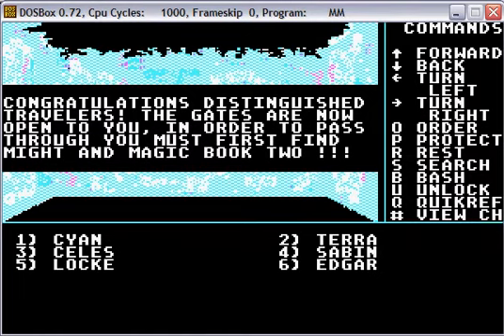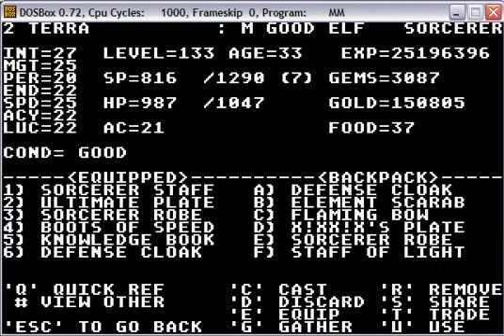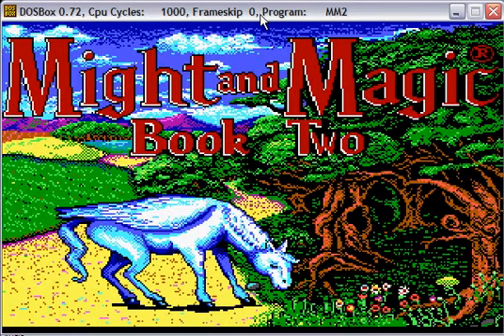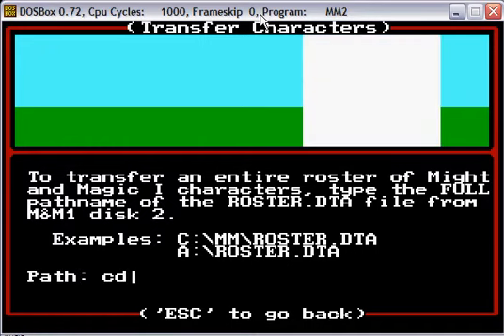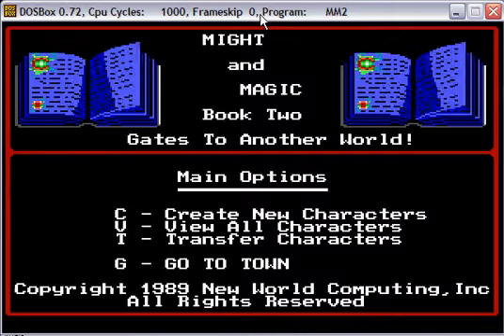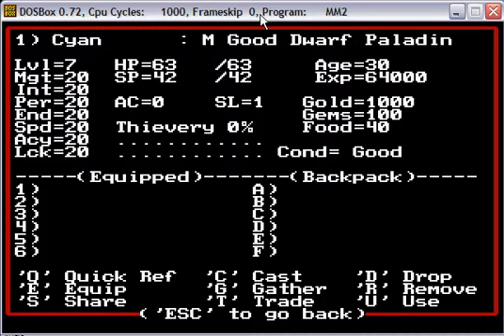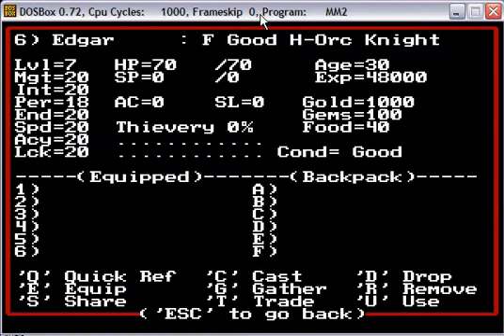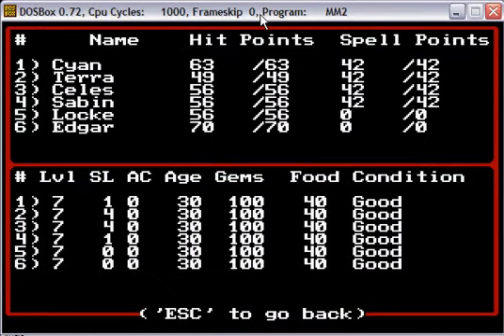Might and Magic Secret of the Inner Sanctum Gates to Another World Character Roster Transfer PC/DOS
Might and Magic Book One: Secret of the Inner Sanctum (PC/DOS) - Gates to Another World Ending
Might and Magic Book Two: Gates to Another World (PC/DOS) - MM1 Character Transfer Walkthrough

If you don't complete MM1 before transferring your characters to MM2, your characters level cap will be 6.